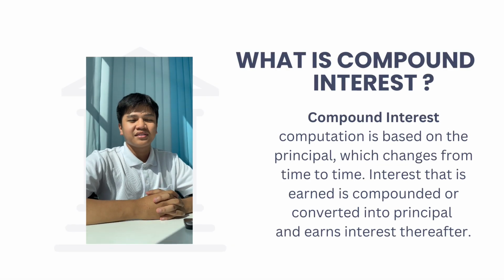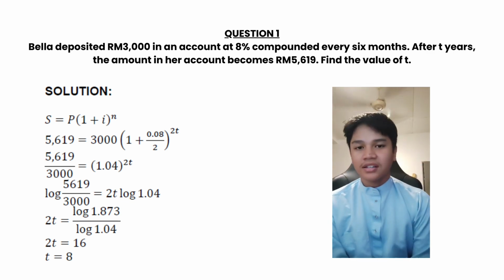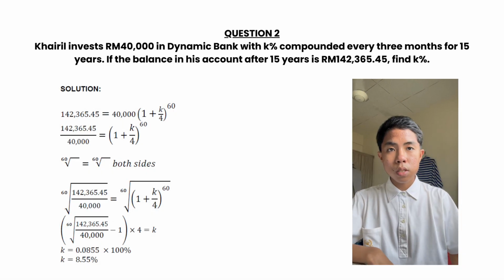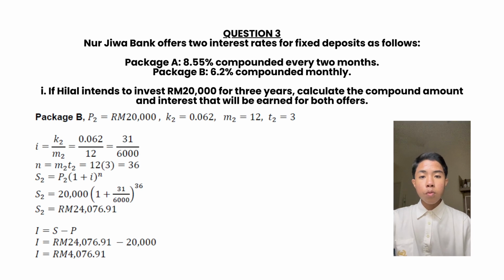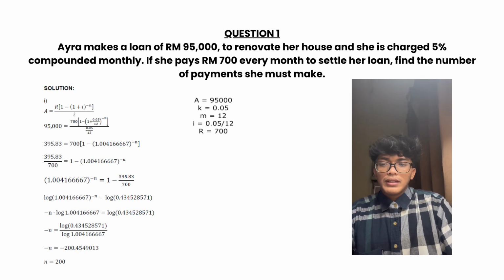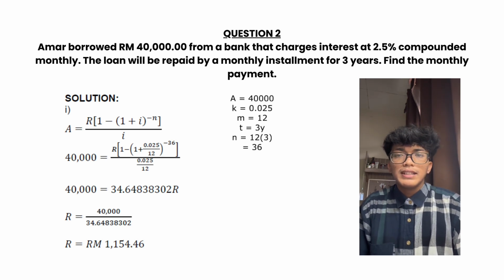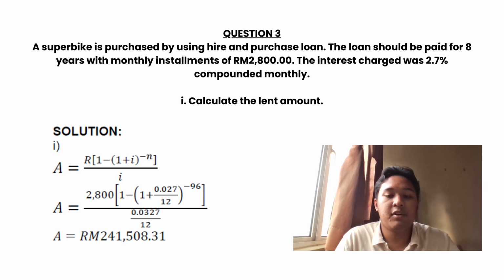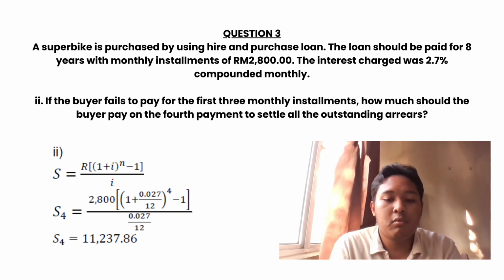MAT112 VIDEO ASSIGNMENT : COMPOUND INTEREST AND ANNUITY